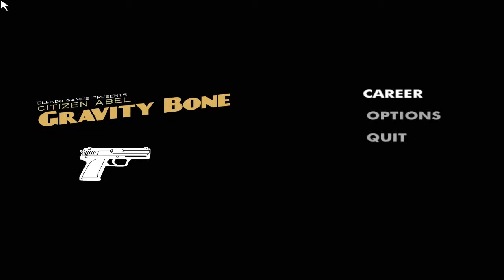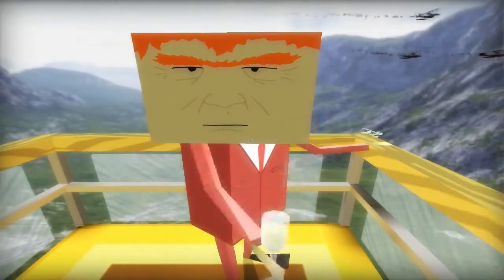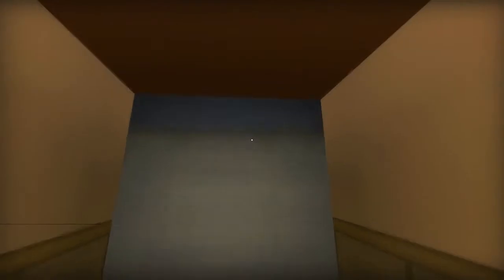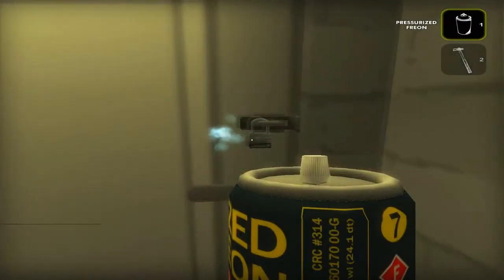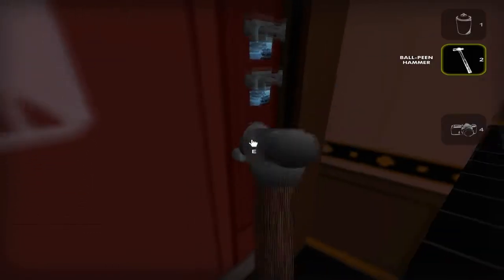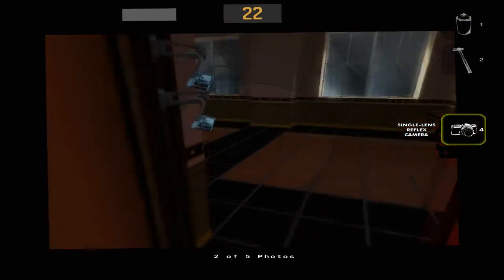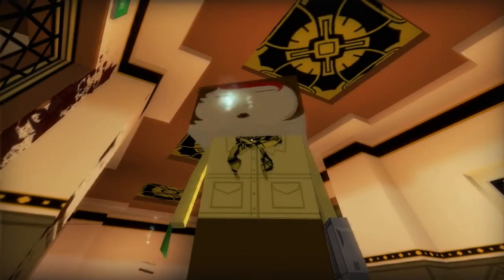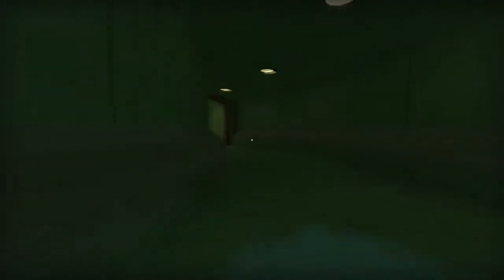Let's Play - Gravity Bone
I play the stylish indie game "Gravity Bone"